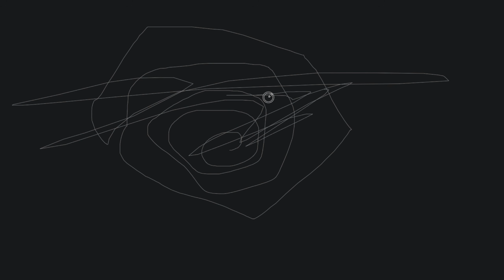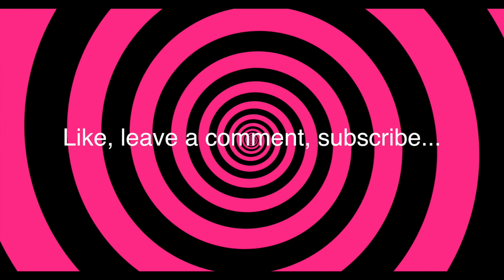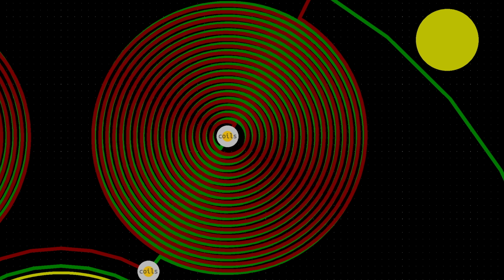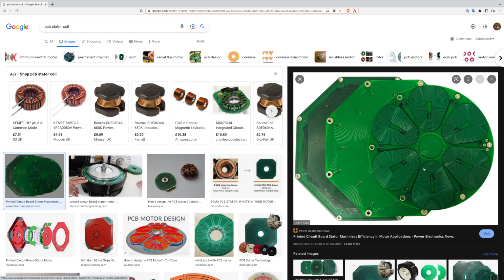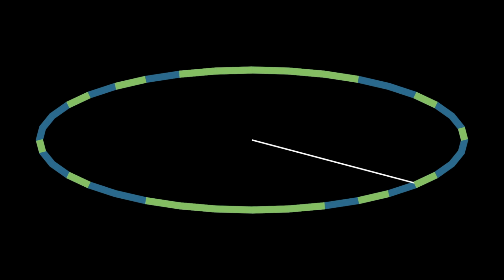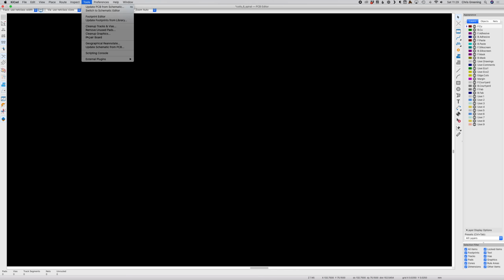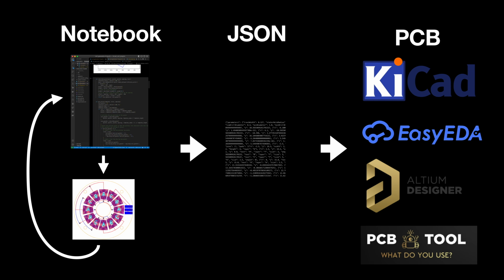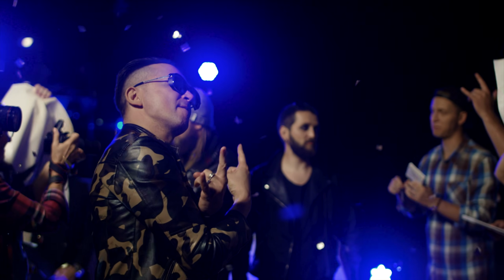Create Powerful PCB Coils with Automation - KiCad Plugin Secrets!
Once again, PCBWay delivered the goods and the PCBs arrived before I finished making the video on how they were made!

I've started a new project and part of what we're doing will be to try and recreate the fantastic work that's been done by Carl Brugeja (Carl - apologies for the terrible pronunciation of your name in the video) - have a look at his videos on PCB motors.

I started looking at creating coils in KiCad and rapidly came to the conclusion that life was far too short and it was the kind of thing that should be automated.

We've ended up with some pretty good results. I've uploaded my code to GitHub - hopefully, it will help other people when it comes to writing KiCad plugins - the code is

0:00 Why are we here?
0:29 Sneak preview of the PCBs doing something
0:49 What are our constraints?
1:30 Making simple round coils
2:08 Making space for a via
2:26 Getting magnetic fields aligned
3:03 How does this make a motor?
4:14 Arbitrary-shaped coils - is it possible?
4:38 First attempt
4:59 Second attempt
5:25 Third attempt - Chaikin's line smoothing algorithm
5:53 Fourth attempt
6:27 Final working algorithm!
7:00 Getting it working with KiCad
9:45 PCBWay KiCad plugin